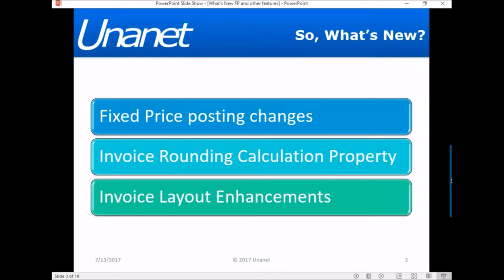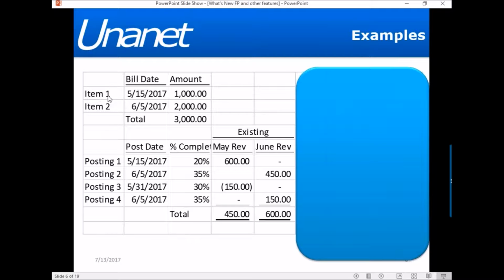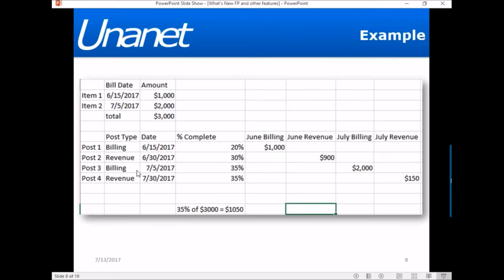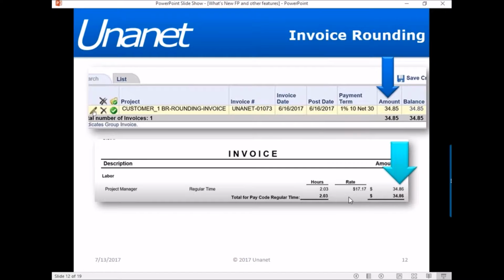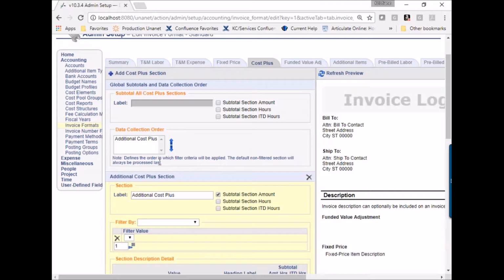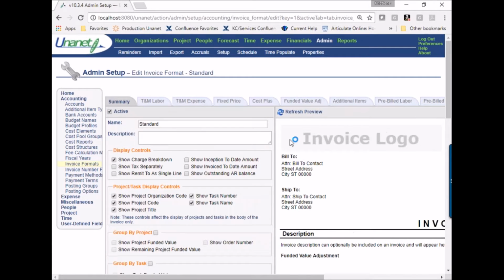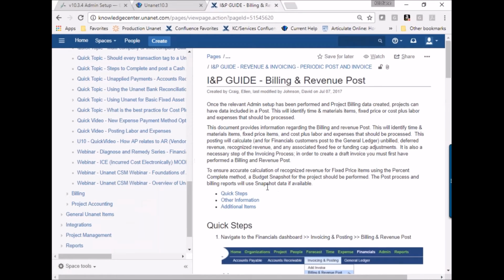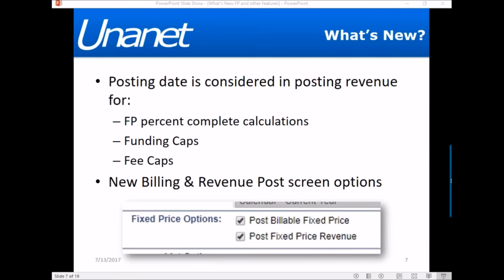What's New in Unanet? Fixed Priced features and other enhancements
Review new Fixed Priced features in Unanet 10.3 and other recent enhancements in the Unanet product!